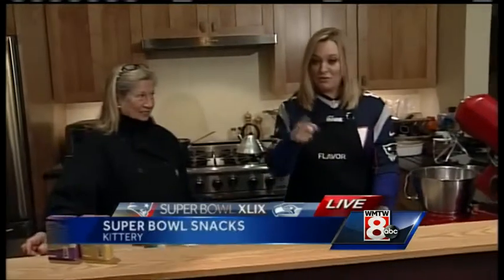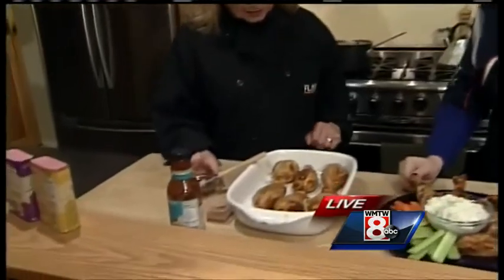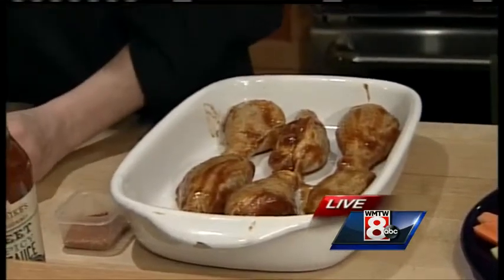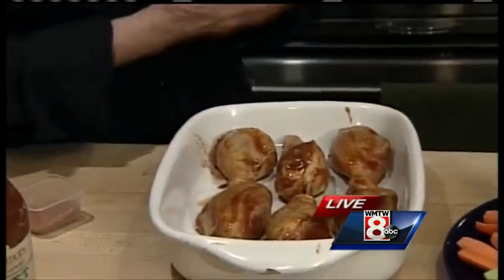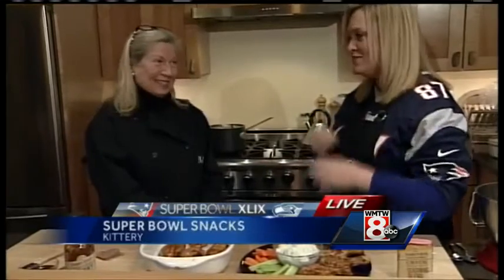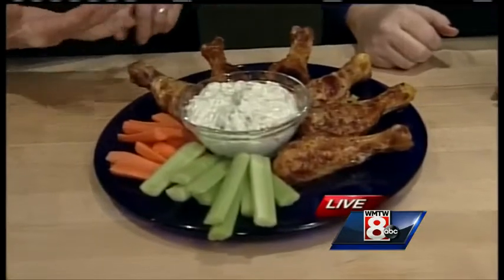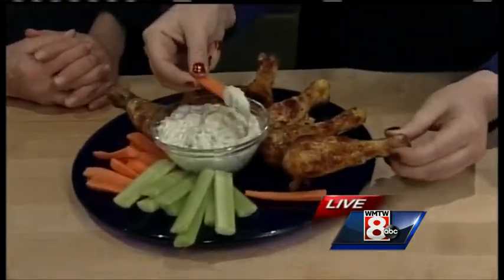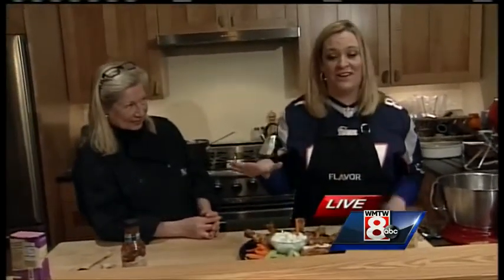Buffalo Chicken Drumsticks